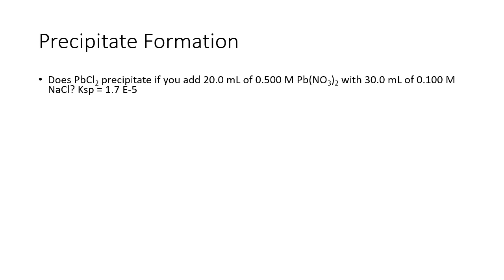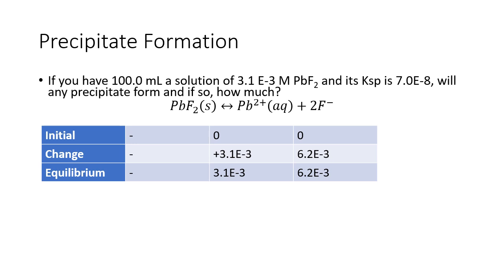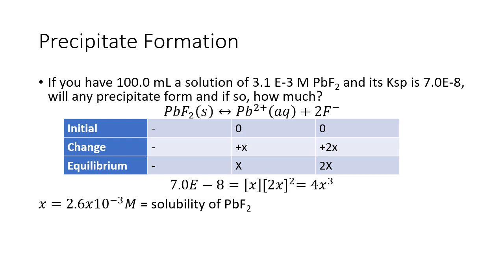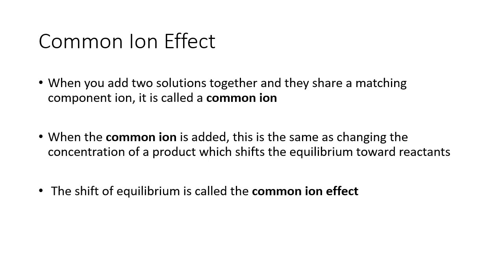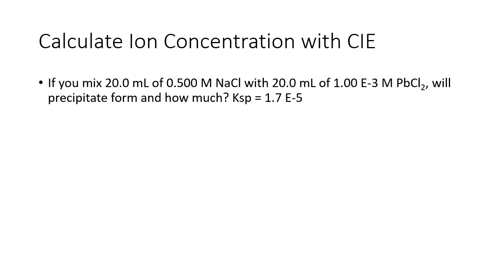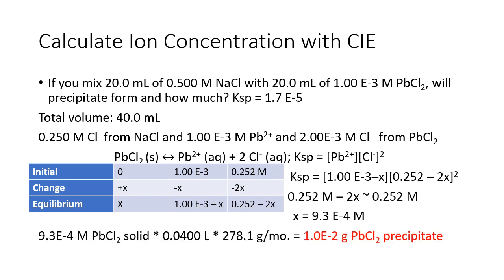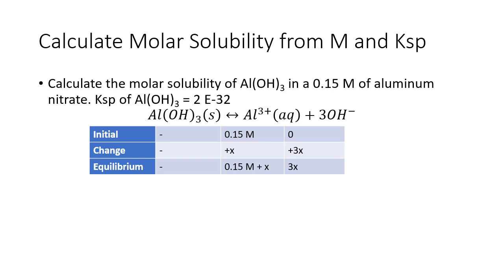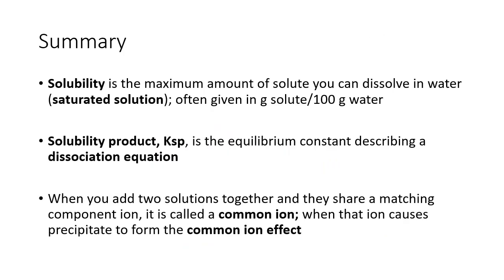3 27 24 Solubility Equilibrium Calculations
Common ion effect is defined. Solubility, ion concentration, and mass of precipitate are calculated from solubility products and ICE tables.